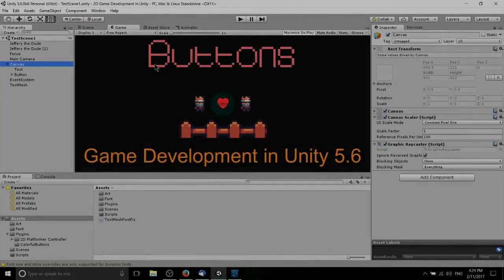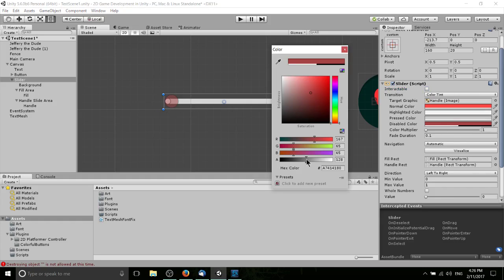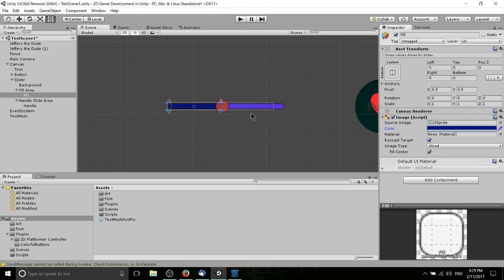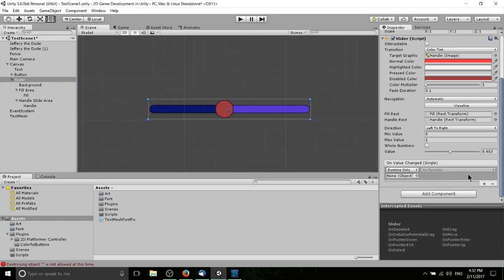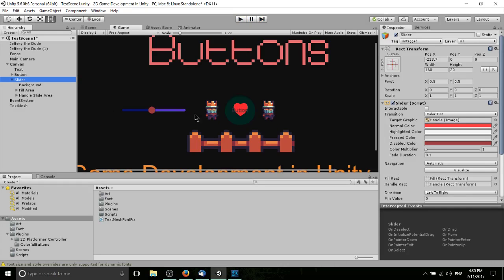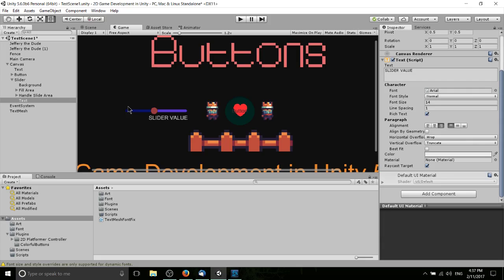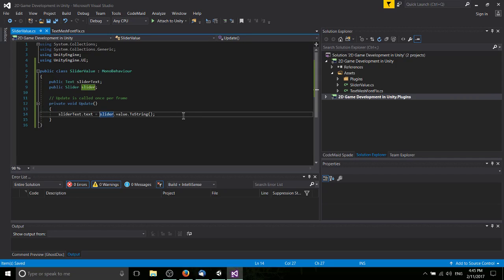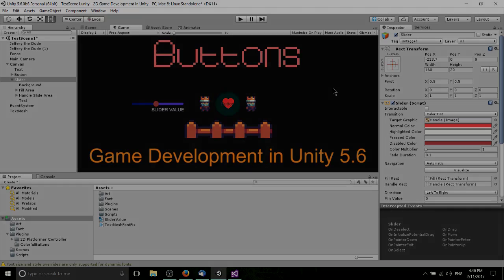All About Sliders UI Element - 2D Game Development in Unity 5.6